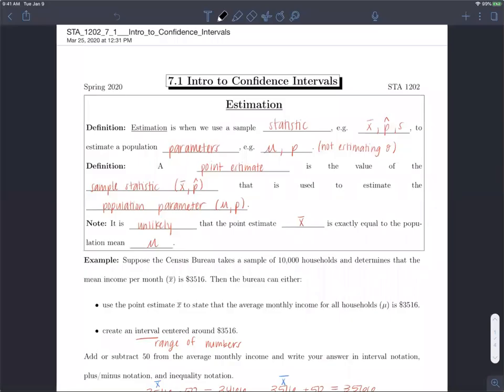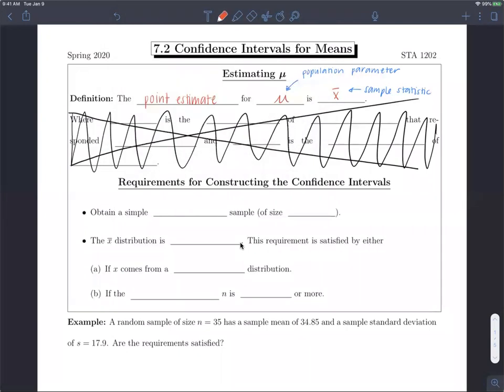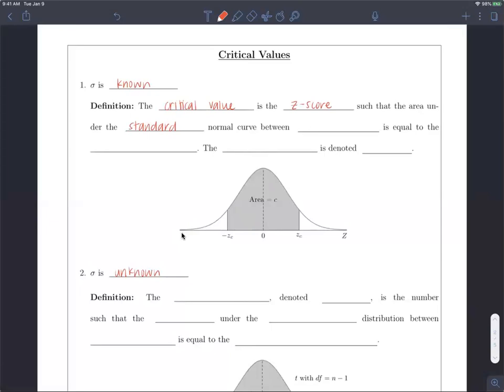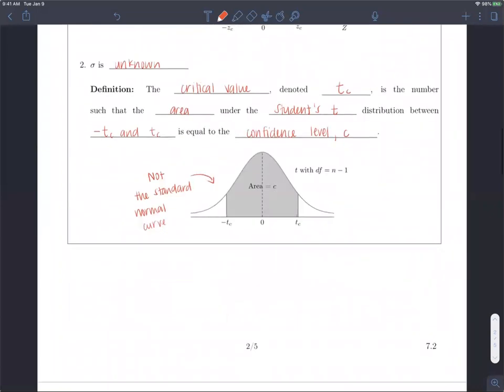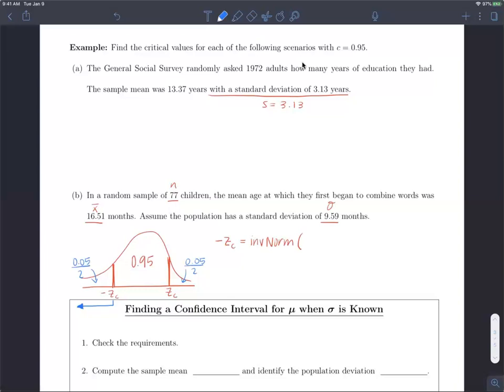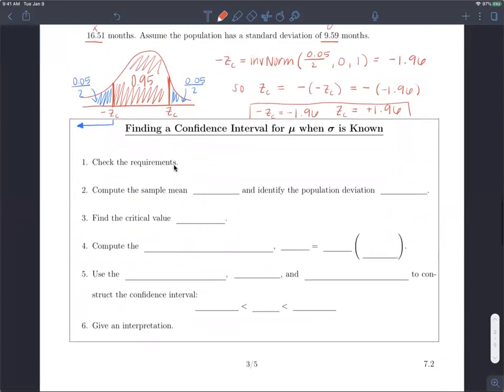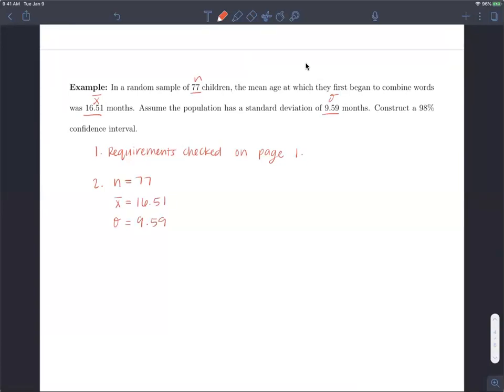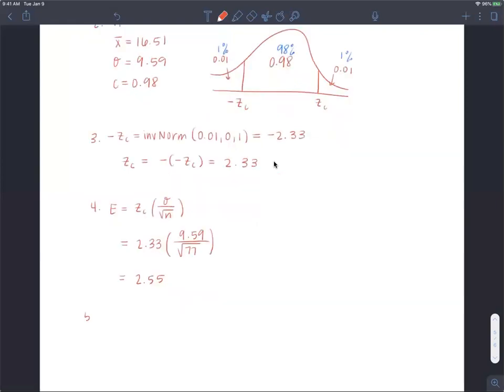STA 1202 4/6 Meeting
Confidence Intervals of mu with sigma known